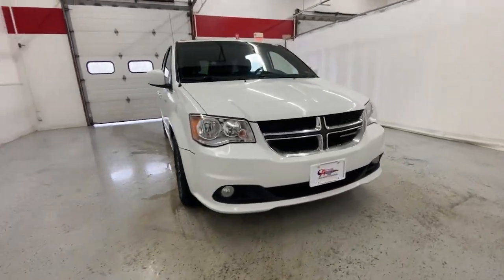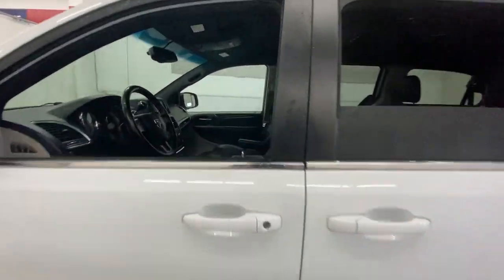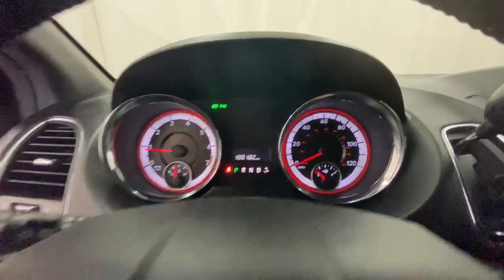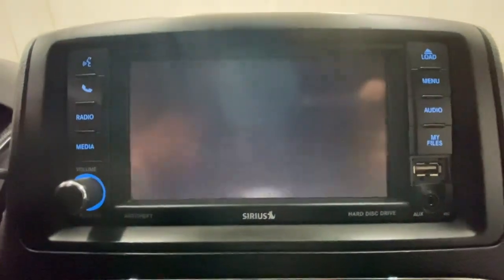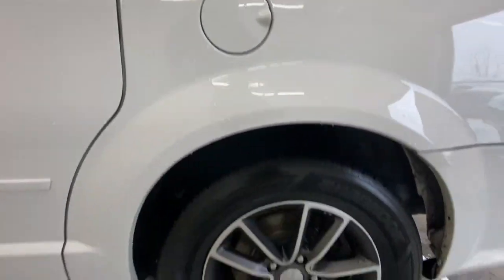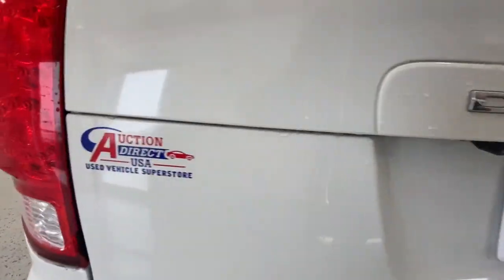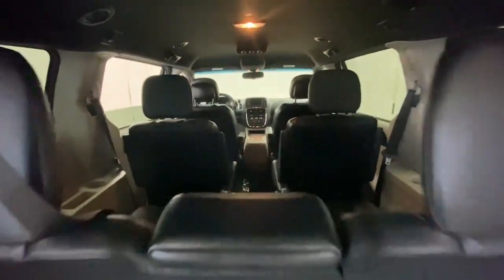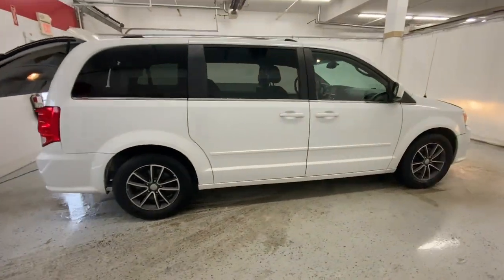2017 Dodge Grand Caravan Rochester, Victor, Pittsford, Webster, Spencerport, NY VT44731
White Knuckle Clearcoat Used 2017 Dodge Grand Caravan SXT available in Rochester, New York at Auction Direct USA Rochester. Servicing the Victor, Pittsford, Webster, Spencerport, NY area.

New Tires & Brakes!! Bluetooth, Backup Camera, Leather Interior, 3rd Row Seating, Remote Keyless Entry, Steering Wheel Mounted Audio Controls, Touchscreen, Satellite Radio Capable, USB Port. This vehicle has a clean, accident-free CARFAX history report.
TRANSMISSION: 6-SPEED AUTOMATIC 62TE (STD),MANUFACTURER'S STATEMENT OF ORIGIN,ENGINE: 3.6L V6 24V VVT FLEXFUEL (STD),QUICK ORDER PACKAGE 29P SXT -inc: Engine: 3.6L V6 24V VVT FlexFuel Transmission: 6-Speed Automatic 62TE For More Info Call Remote Start System SIRIUS Satellite Radio (subscription required) Automatic Headlamps Integrated Roof Rail Crossbars Premium Interior Accents Fog Lamps Bluetooth Streaming Audio Uconnect Hands-Free Group Black Finish I/P Bezel Power 8-Way Driver Seat Leather Wrapped Shift Knob Uconnect Voice Command w/Bluetooth Rear View Auto Dim Mirror w/Microphone Bright Belt Moldings Remote USB Port Highline Door Trim Panel Security Group Bright Side Roof Rails Security Alarm Leather Wrapped Steering Wheel Power 2-Way Driver Lumbar Adjust,BLACK/LIGHT GRAYSTONE LEATHER & SUEDE BUCKET SEATS,WHITE KNUCKLE CLEARCOAT,WHEELS: 17 X 6.5 ALUMINUM GRANITE CRYSTAL (STD),RADIO: 430,Front Wheel Drive,Power Steering,ABS,4-Wheel Disc Brakes,Brake Assist,Aluminum Wheels,Tires - Front All-Season,Tires - Rear All-Season,Heated Mirrors,Power Mirror(s),Rear Defrost,Privacy Glass,Intermittent Wipers,Variable Speed Intermittent Wipers,Rear Spoiler,Third Passenger Door,Fourth Passenger Door,Power Third Passenger Door,Power Fourth Passenger Door,Remote Trunk Release,Power Liftgate,Power Door Locks,Luggage Rack,Daytime Running Lights,AM/FM Stereo,CD Player,MP3 Player,Steering Wheel Audio Controls,Auxiliary Audio Input,Auxiliary Audio Input,MP3 Player,Hard Disk Drive Media Storage,Bucket Seats,Rear Bucket Seats,Adjustable Steering Wheel,Trip Computer,Power Windows,3rd Row Seat,Keyless Entry,Power Door Locks,Cruise Control,Multi-Zone A/C,A/C,A/C,Rear A/C,Woodgrain Interior Trim,Driver Vanity Mirror,Passenger Vanity Mirror,Floor Mats,Back-Up Camera,Power Windows,Power Door Locks,Trip Computer,Immobilizer,Traction Control,Stability Control,Traction Control,Front Side Air Bag,Tire Pressure Monitor,Driver Air Bag,Passenger Air Bag,Front Head Air Bag,Rear Head Air Bag,Passenger Air Bag Sensor,Knee Air Bag,Child Safety Locks